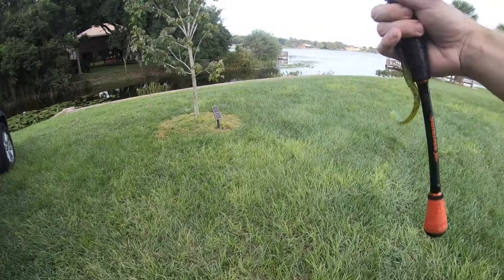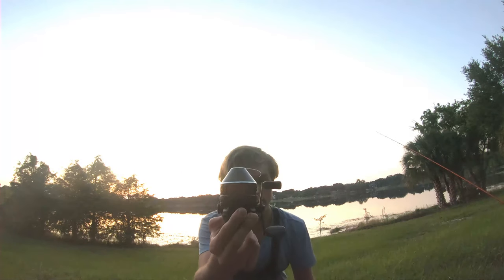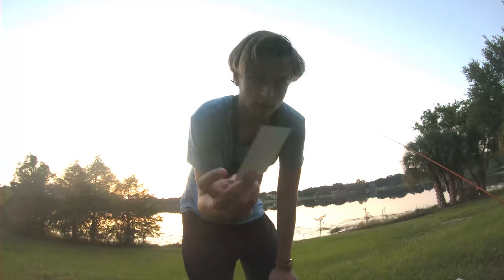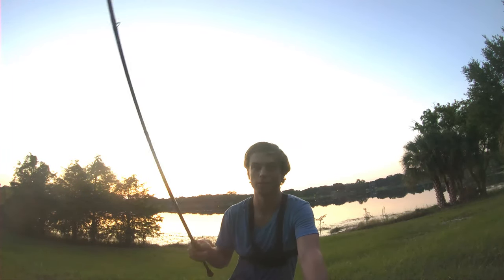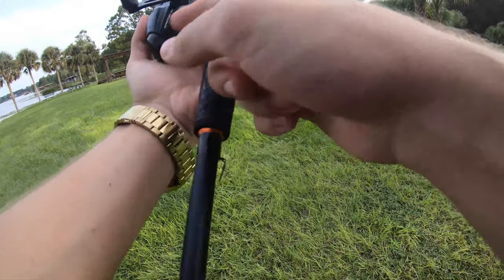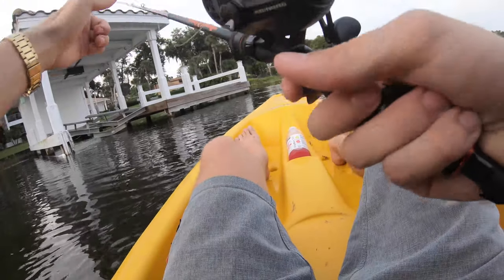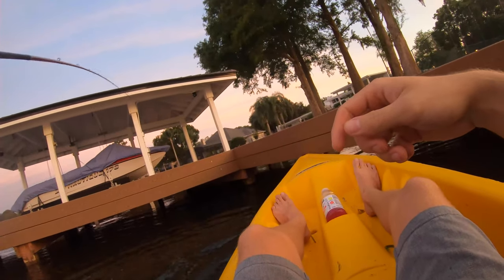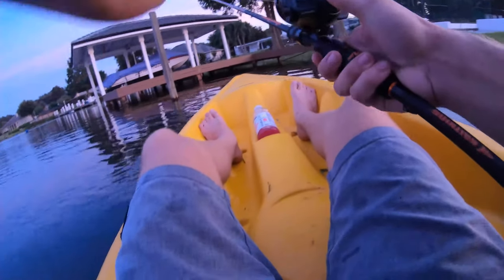Spincaster Bass Fishing CHALLENGE! Ft. KastKing Brutus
Part one of the Spincaster fishing challenges!!!

▬▬▬▬▬▬▬ GEAR USED:▬▬▬▬▬▬▬
Boat: Pelican 10'
‣Brutus Reel
‣10lb KastKing mono
‣GoFish Cam: